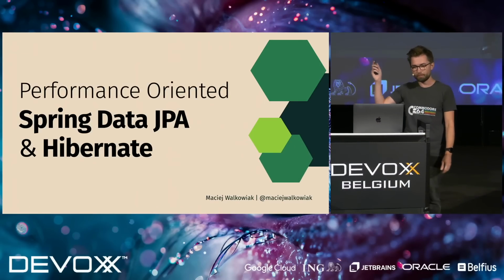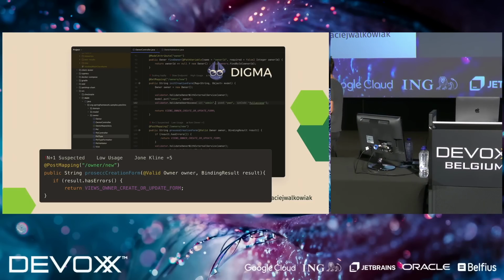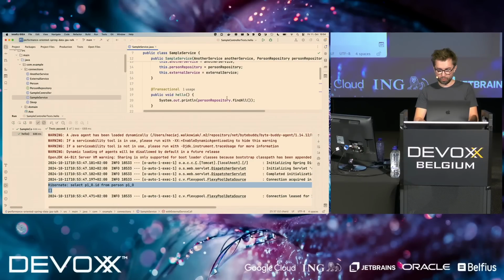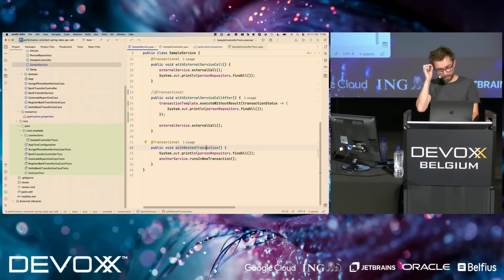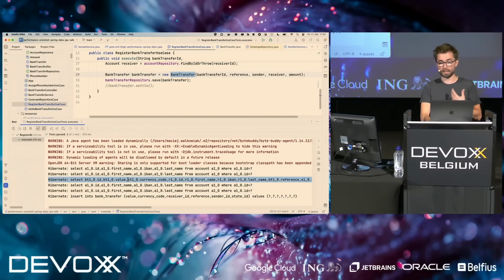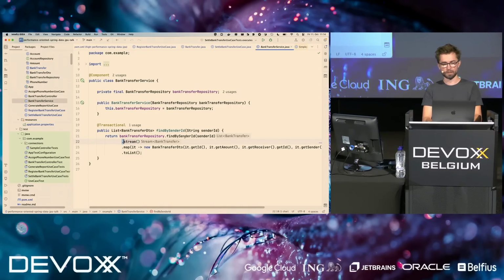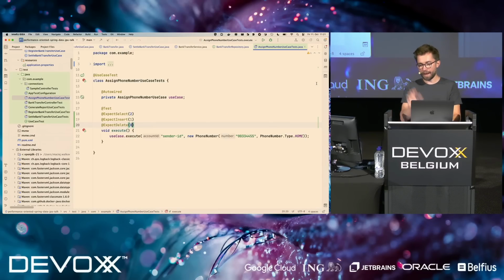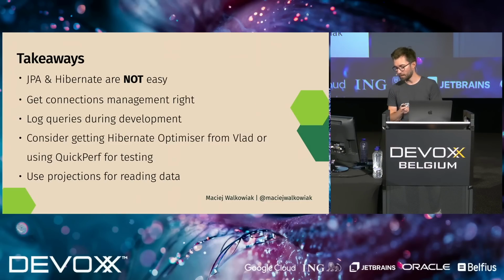Performance oriented Spring Data JPA & Hibernate by Maciej Walkowiak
Hibernate - the most popular persistence technology for Java - also the most controversial one. Some people love it, some people hate it. No matter in which group you are, the chances you will work in Hibernate in at least one project are close to 100% - and you have no other choice than learning it. Not only the basics, but most importantly - how to leverage the power of Hibernate without sacrificing application and database performance.In this session you will learn how to configure Hibernate and Spring Data JPA for efficient database connection management, what is a N+1 problem and how to solve it, how and when to use projections for fast data retrieval ... and more!